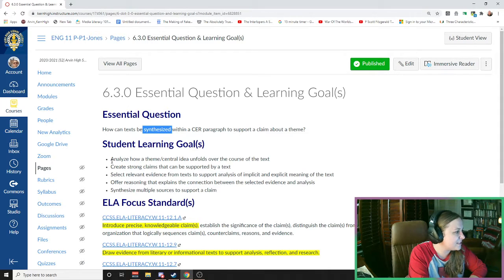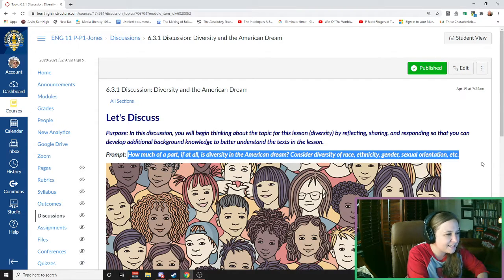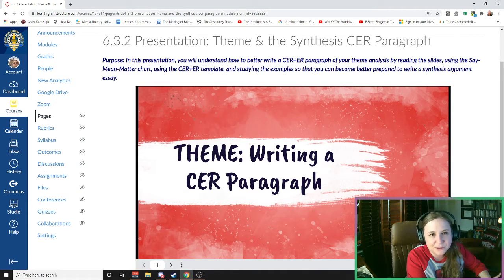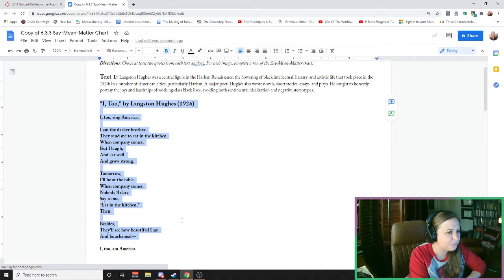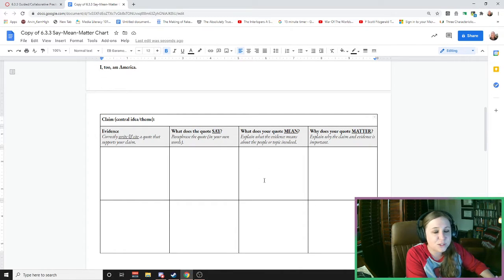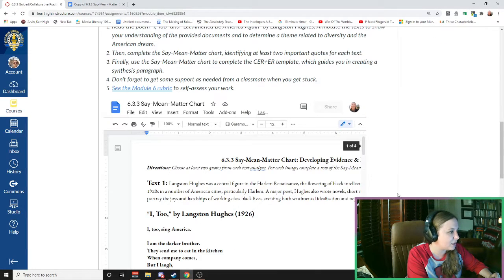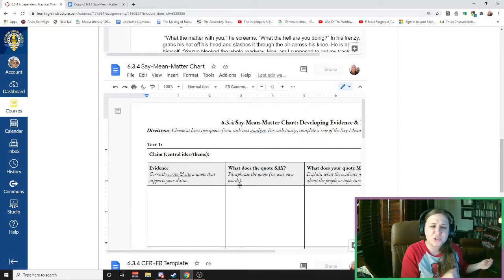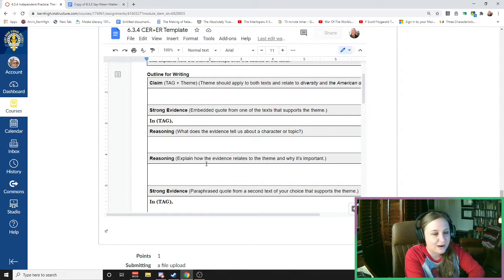Grade 11: Week 31 Overview